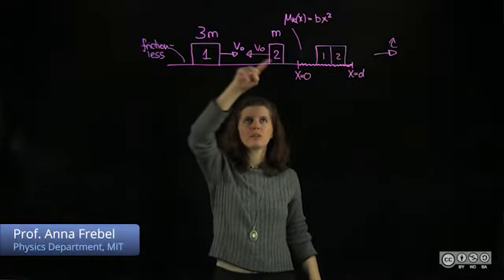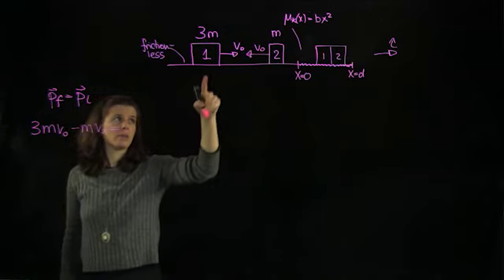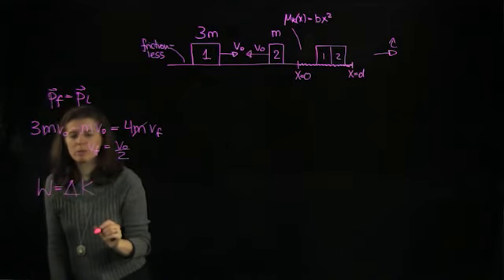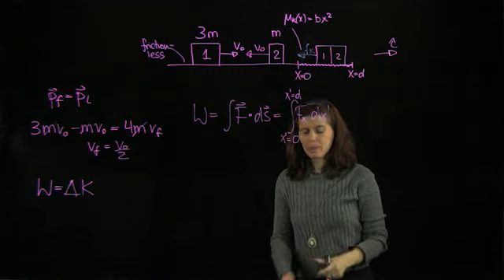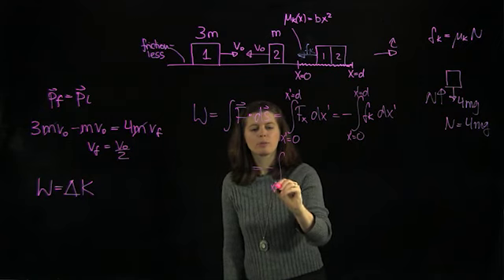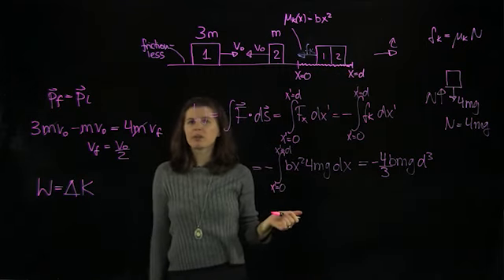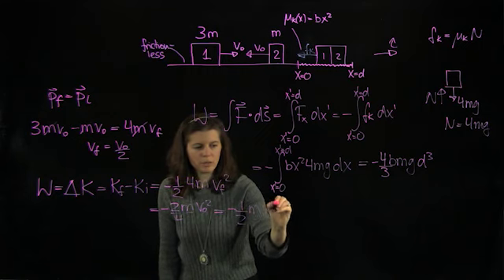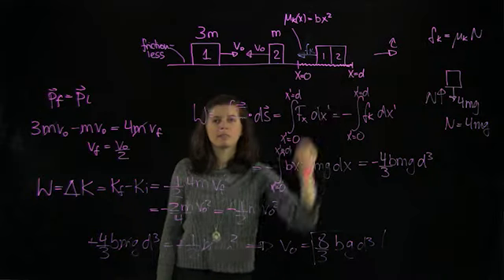MIT Classical Mechanics Course EXTRA VIDEO 40